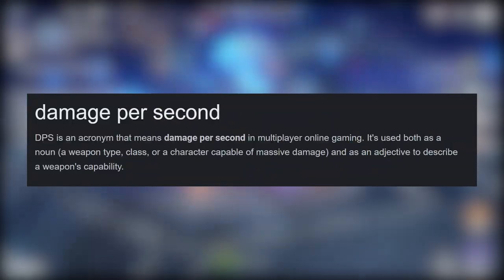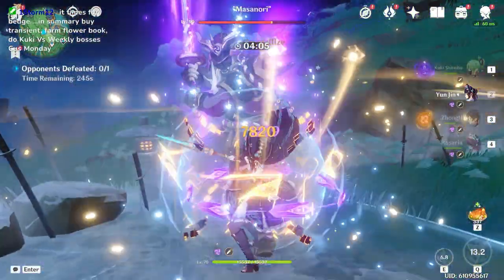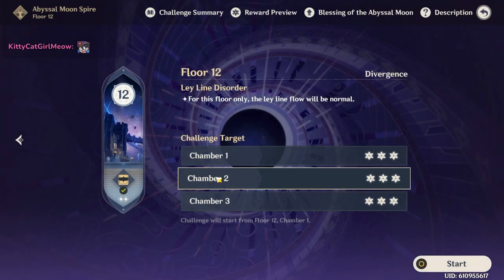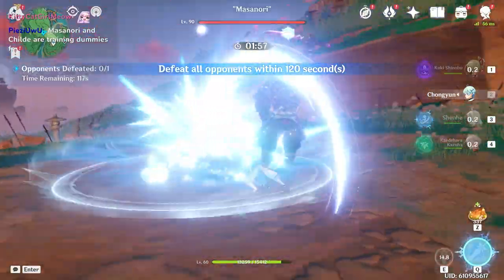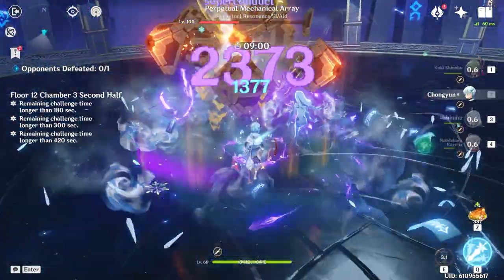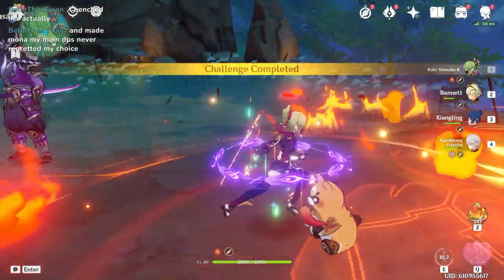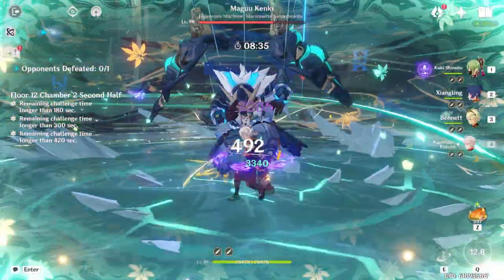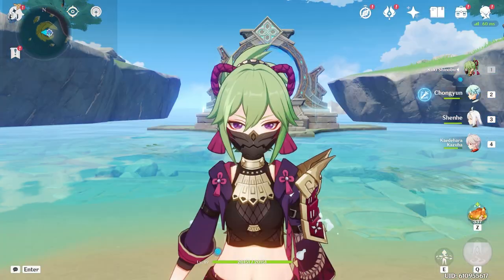How I build the BEST DPS Kuki Shinobu in Genshin Impact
Join me on my journey on how I made the best dps kuki shinobu I possibly could
▼ EXPAND ME ▼